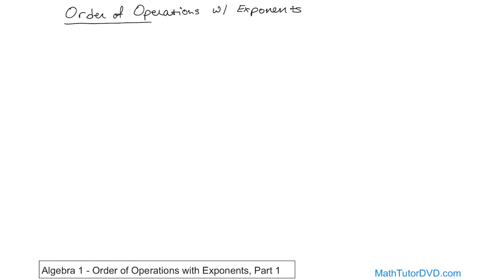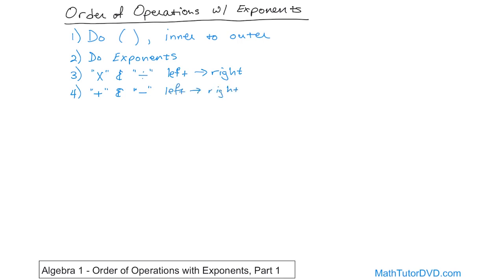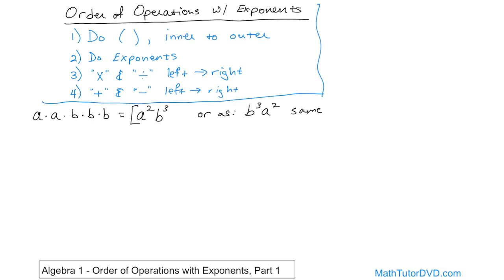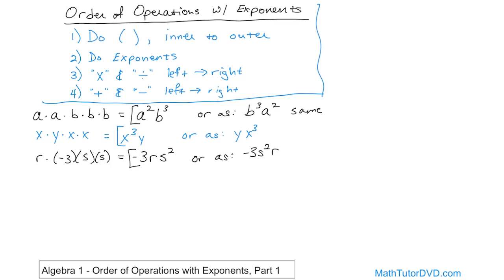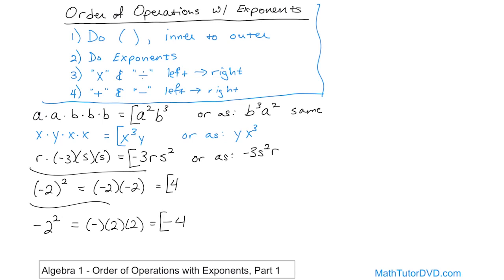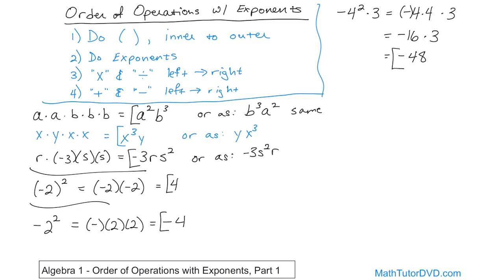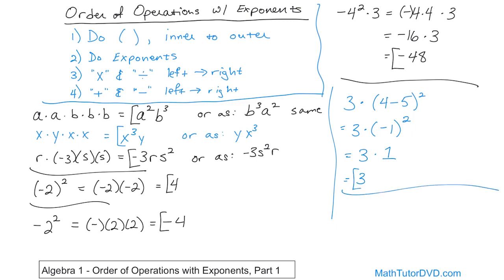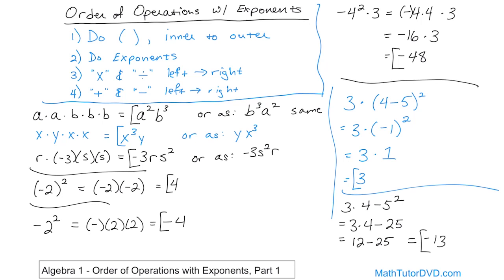Algebra 1 Unit 4 Lesson 2 Order Of Operations With Exponents, Part 1